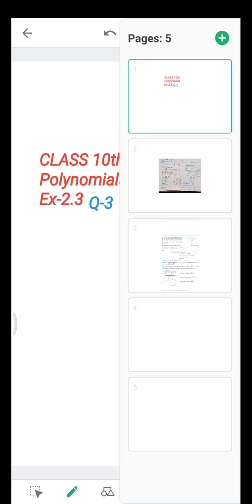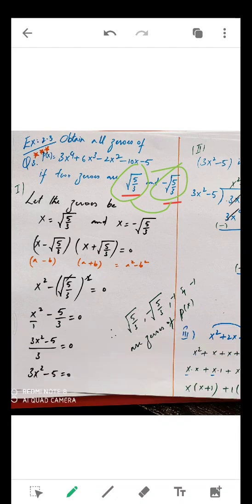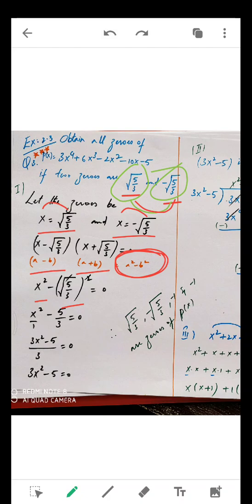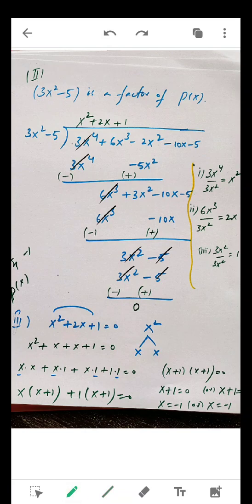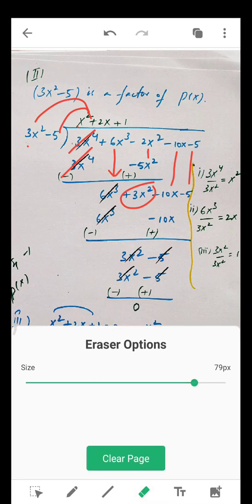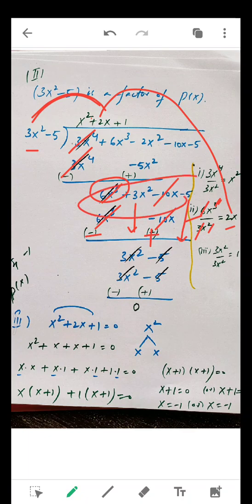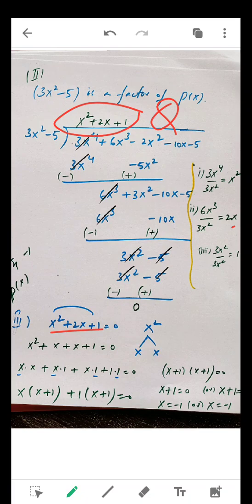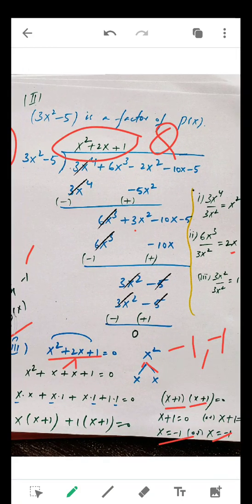Class Xth Polynomials/Exercise 2.3